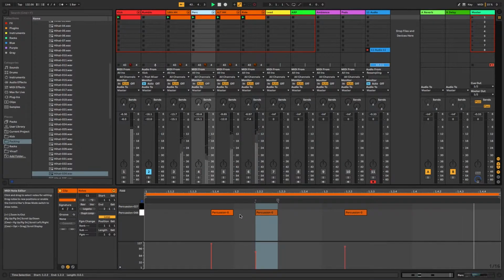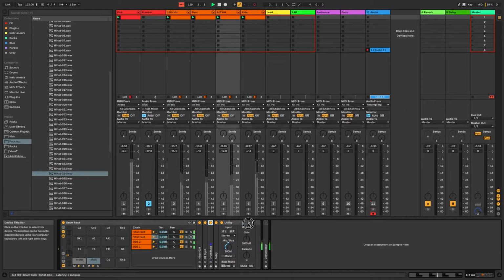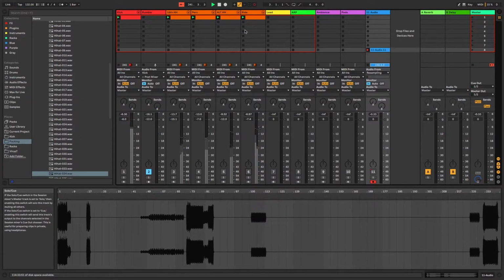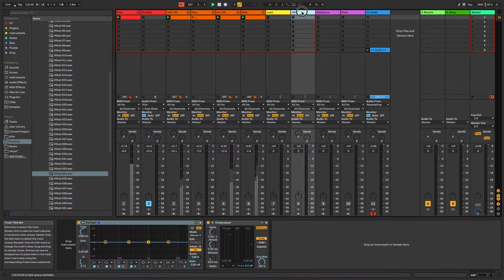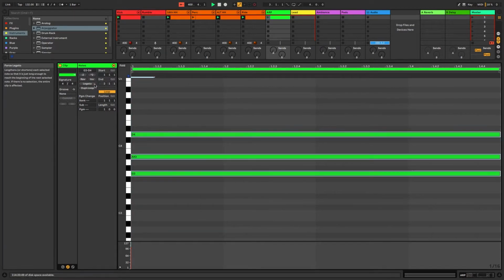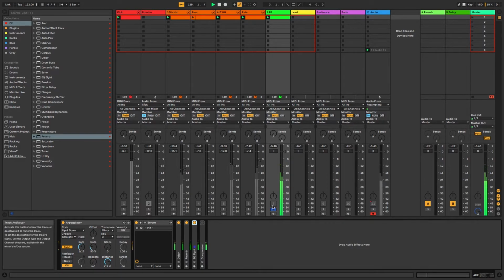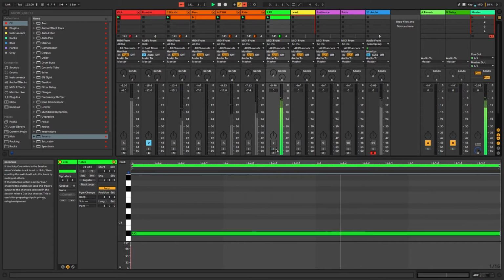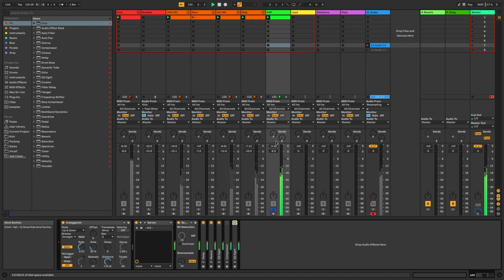Techno Track Production: Part 2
Hey everyone, in this video I continue to build on last week's track. Unfortunately I lost the first video recording because the audio recording from Ableton had some noise issues and could not be used for the final edit.

Hope you guys enjoy the episode.